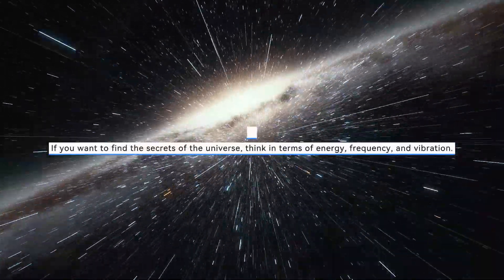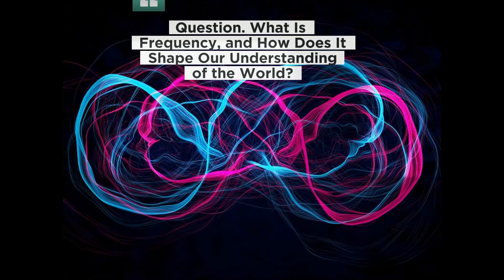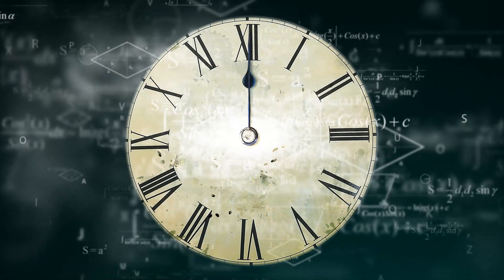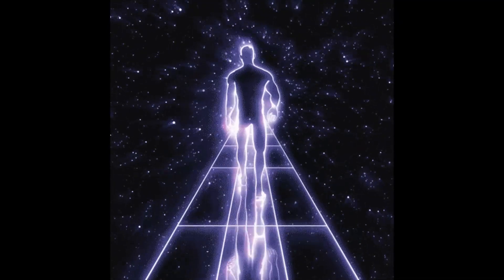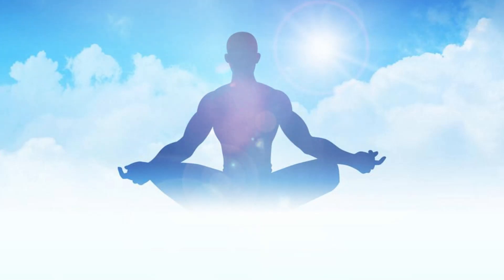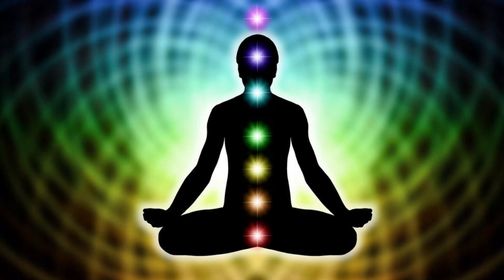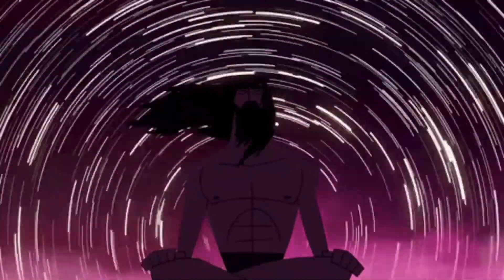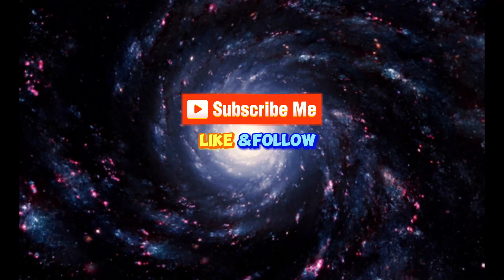What Are the Benefits of Hertz Frequencies for Our Well-being and Spiritual Connection?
Welcome to my video. In this exploration, we delve into the transformative power of frequency music and the timeless wisdom of Nikola Tesla. Ever wondered why listening to frequency music is so beneficial? Join me as we uncover the secrets of the universe and discover how these healing vibrations can enhance your well-being and spiritual connection.

In this enlightening video, we unravel the mysteries behind energy, frequency, and vibration, and their transformative impact on our well-being and spiritual connection. Discover the essence of frequency and its role in shaping our understanding of reality, from the simplest atoms to the grandeur of celestial bodies.

Explore the benefits of hertz frequencies for enhancing physical health, promoting emotional balance, and expanding consciousness. From relaxation to manifestation, our collection of frequency music offers a variety of healing experiences tailored to meet your needs.  Experience the power of healing vibrations that resonate with your body's natural rhythms, promoting harmony and balance. Dive deep into states of relaxation and meditation, allowing these frequencies to guide you on a journey of self-discovery and transformation.

Embrace the healing frequencies that surround you and unlock your limitless potential for growth and transformation. Thank you for tuning in, and may the power of healing frequencies guide you on your path to enlightenment.